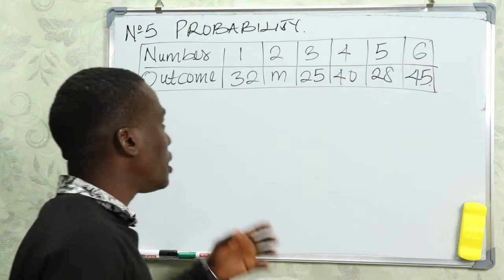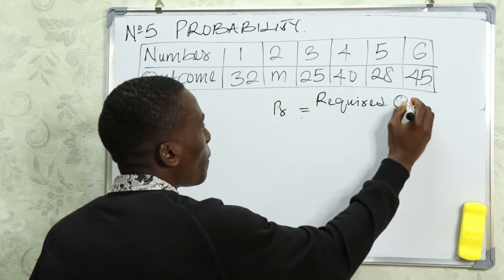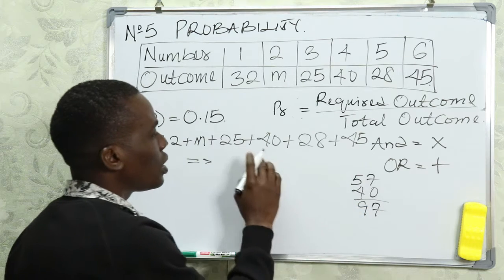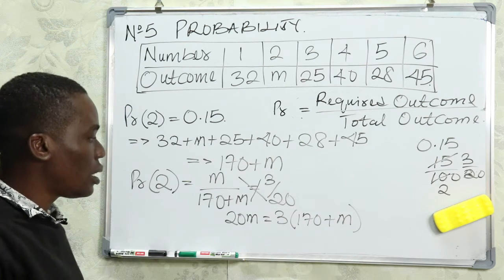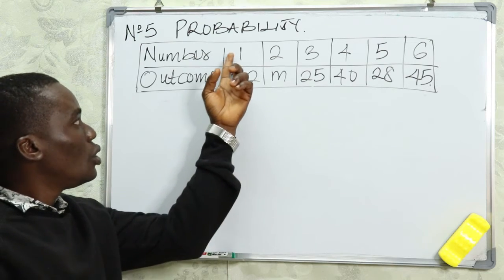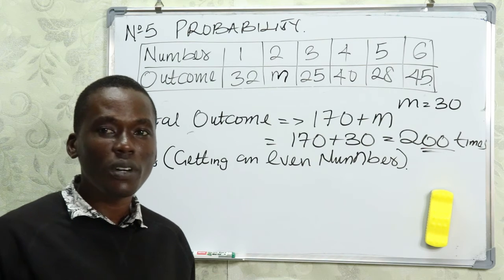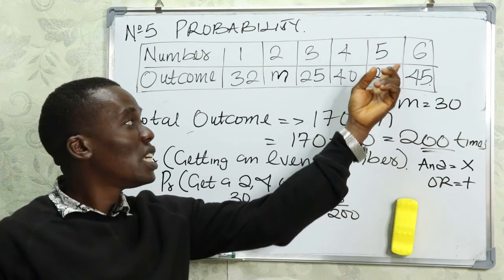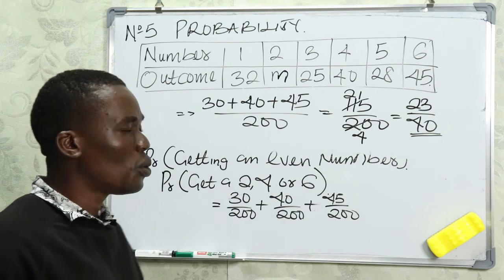2020 WAEC Mathematics Past Question | Part 2 Section A No. 5 | Probability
2020 WAEC Mathematics Past Question | Part 2 Section A No. 5 | Probability. @freemathsvideos
Conquer the 2020 WAEC Mathematics exam with this detailed breakdown of Past Question Paper Part 2 Section A, Question 5, focusing on probability! In this video, we'll walk you through the problem step-by-step, using clear explanations and helpful tips to guide you toward the solution. Master essential probability concepts and boost your confidence for the WAEC exams.

ABOUT THIS CHANNEL:
On this Channel we will present:
1. Mathematics topics for Olympiad Maths Competition, GCSE, SAT students
2. Mathematics topics for senior secondary school
3. Mathematics topics for university students
4. Solve Mathematics past questions etc.